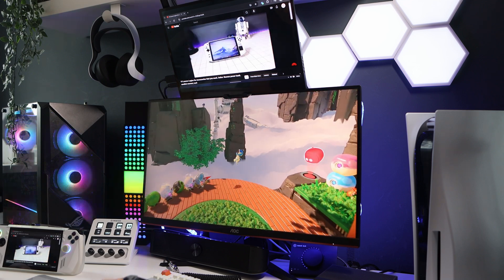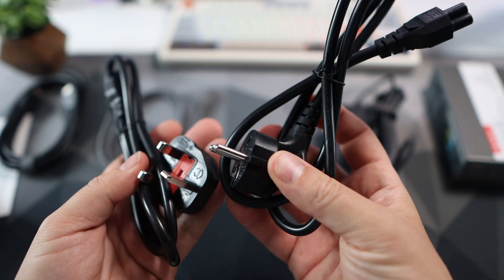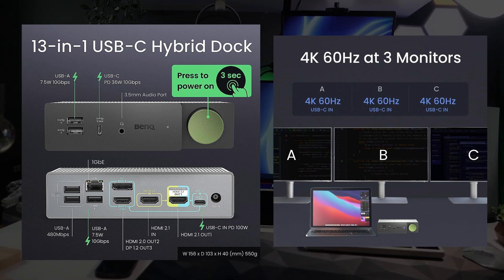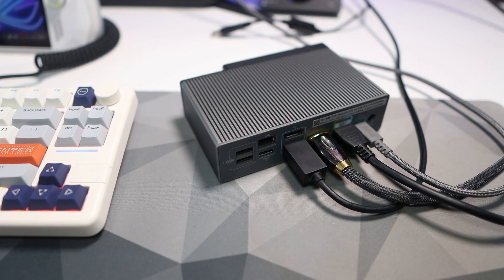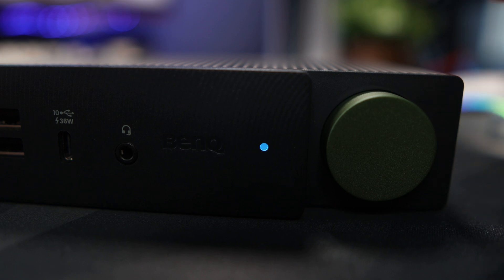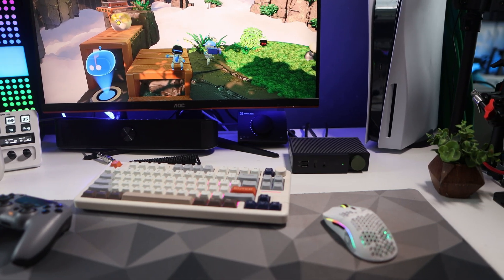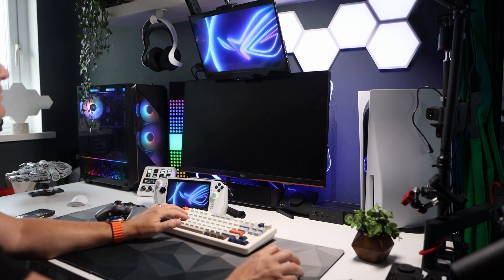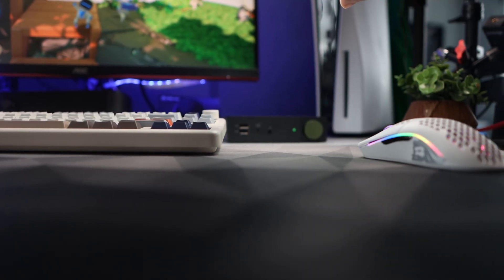Desk Setup PS5 | 3 Monitors | ROG Ally | BenQ DP1310 Docking Station Review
Here we have the DP1310 docking station (more info below) which allows up to 3 monitors via usb-c and a console or separate HDMi input.

Second Monitor Screen

Second screen

USB-C IN x 1
HDMI 2.1 IN x 1

USB-C IN
Total displays output 3 3
Maximum video output resolution
& refresh rate

4K 60Hz (USB-C IN)
8K 60Hz (HDMI 2.1 IN) 4K 60Hz

Maximum Watt for charging
laptop charge

Assuring 100W fast charging under
full-loading condition.

Maximum 100W

Maximum USB transfer speed 10 Gbps 5 Gbps
Maximum Watt for charging USB
devices

USB-C PD 36W (for pad, mobile phone) USB-C PD 30W

Networking Gigabit ethernet RJ-45 (10/100/1000M) Gigabit ethernet RJ-45 (10/100/1000M)
Audio 3.5mm Audio Jack (IN/OUT) 3.5mm audio jack (IN/OUT)
Heat dissipation solution Aluminum alloy Plastic
System compatibility

Windows, macOS (Intel/M1/M2),
Ubuntu, Android, ChromeOS

USEFUL LINKS

Consoles
Camera
iPhone Max

Accessories
3D Wall Panels